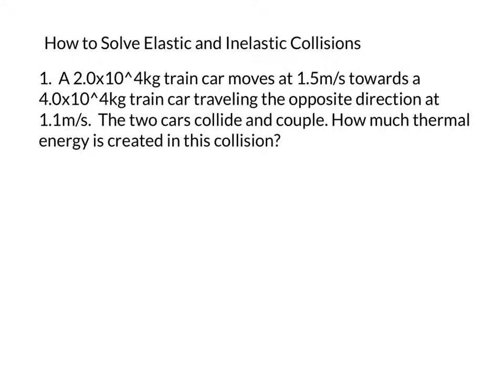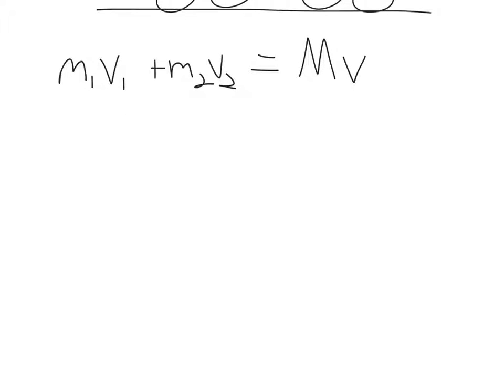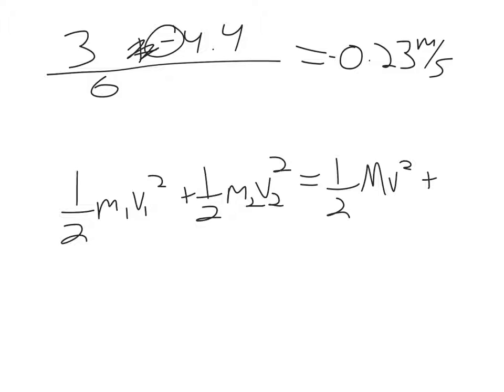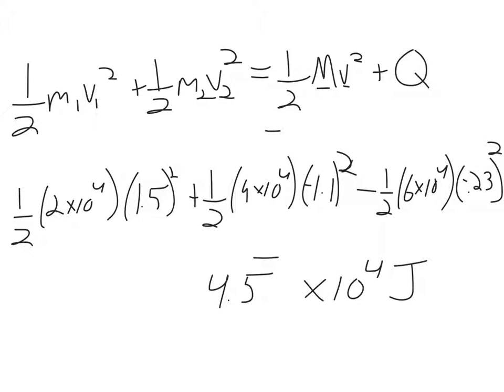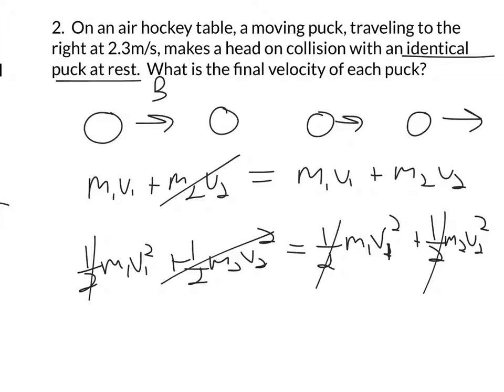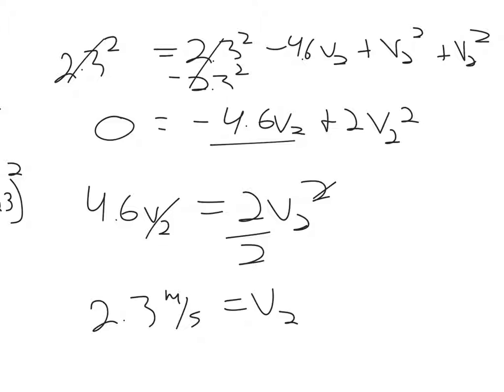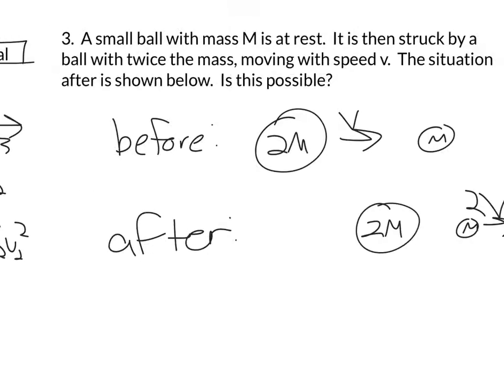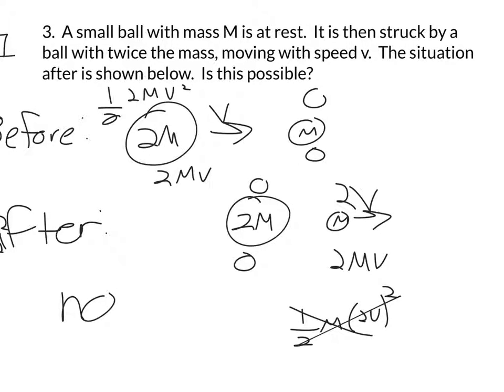How to Solve Elastic and Inelastic Collisions